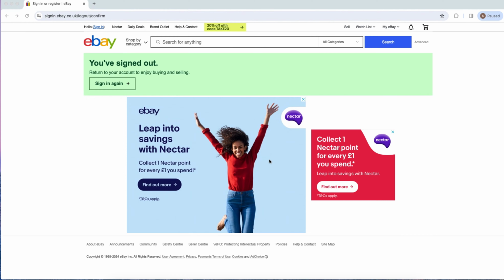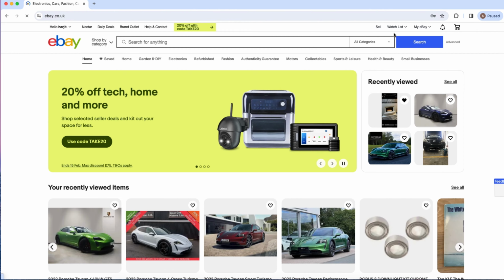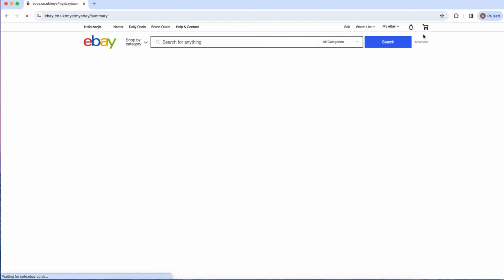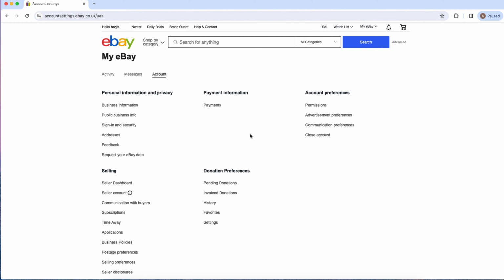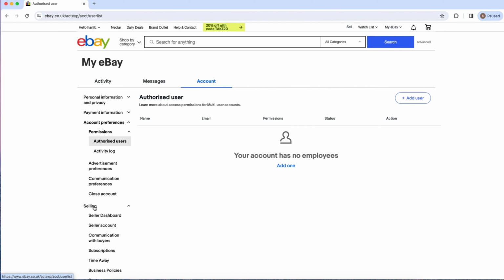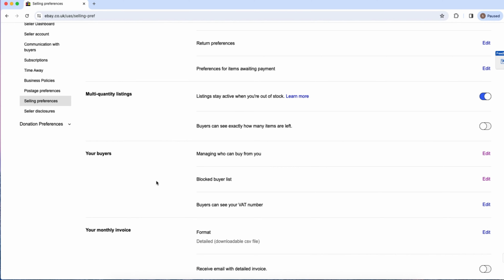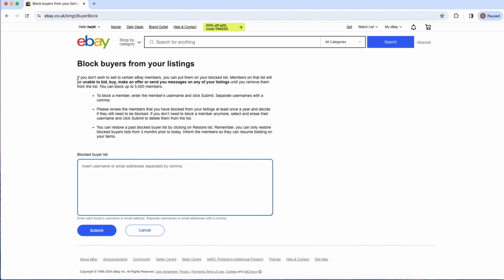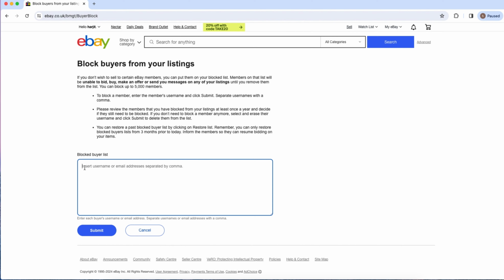How To Block Buyers On EBay with LINK!!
We look at How To Block Someone On Ebay and WHY you should block buyers on ebay that may have caused issues or problems for you in the past.

CHEAT Link mentioned in the video is below to take you straight there the fastest way!